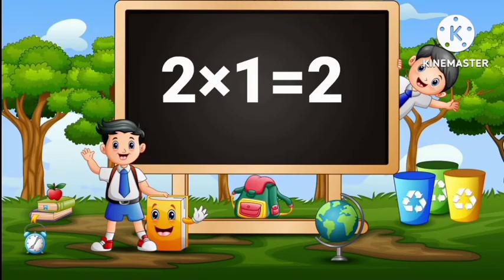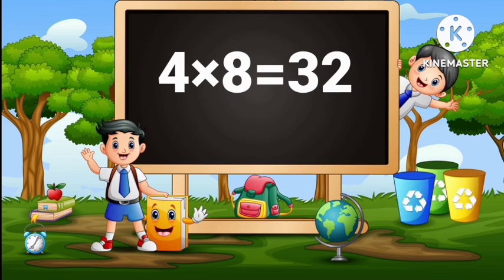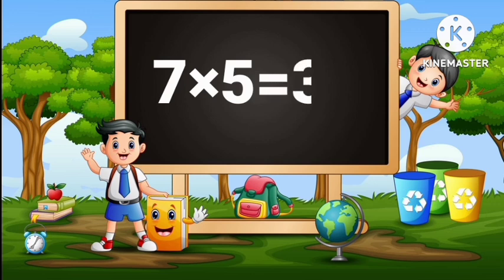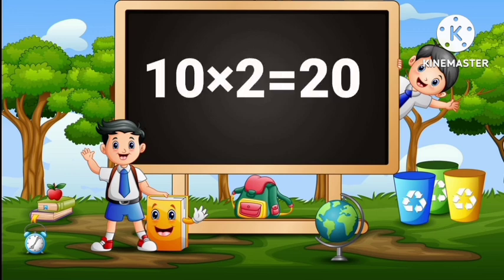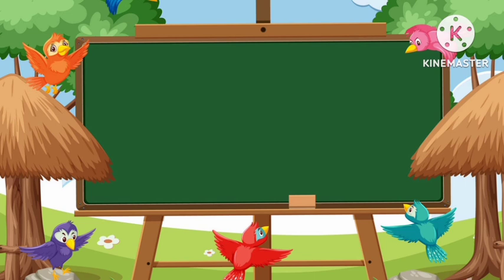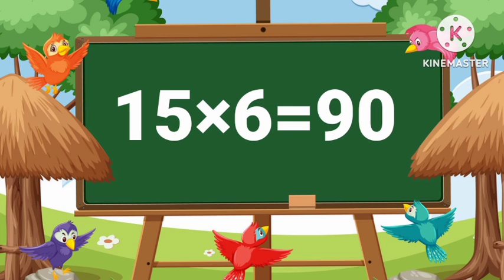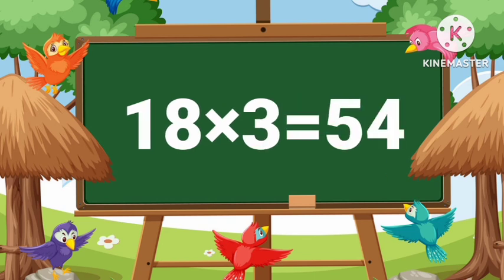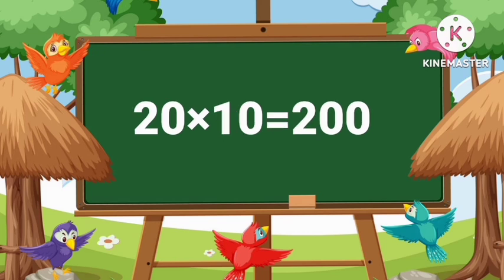multiplication table of 2 to 20, table of 2 to 20, rhythmic table of two to twenty ,2 to 20 tables